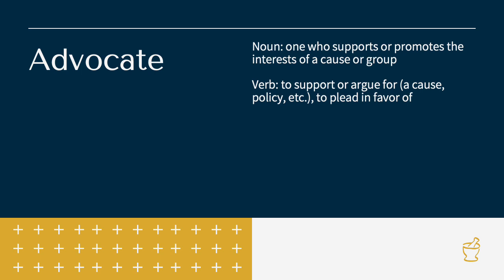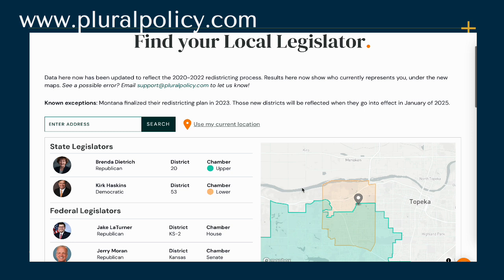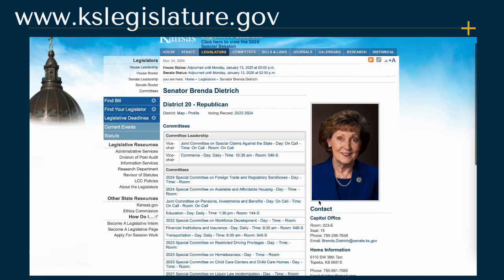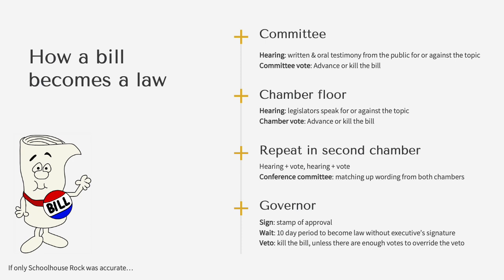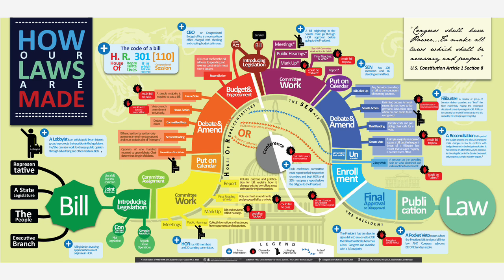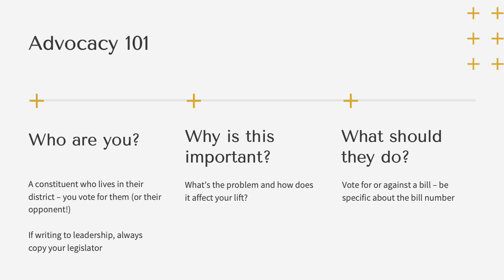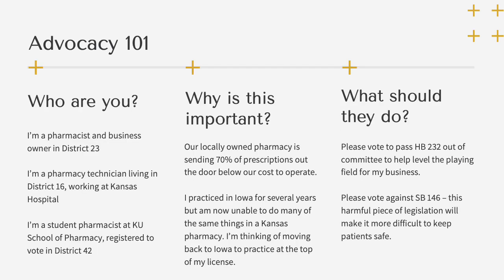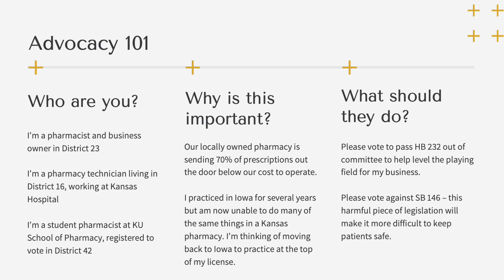KPhA - Advocacy 101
Everyone can be a pharmacy advocate! Learn how a bill becomes a law in Kansas and how you can make a difference in that process.